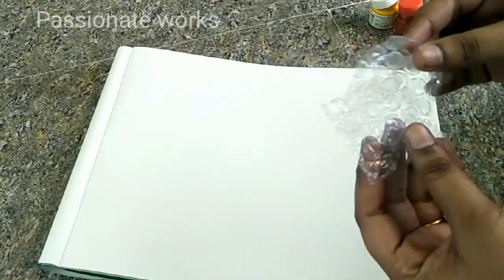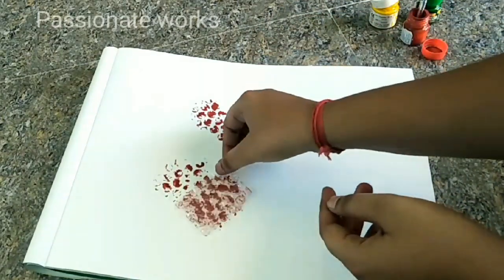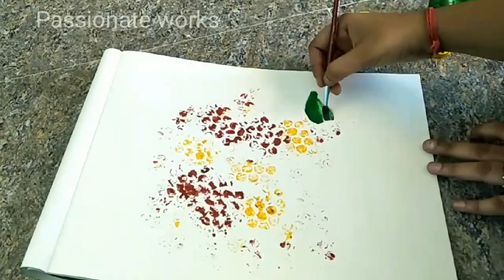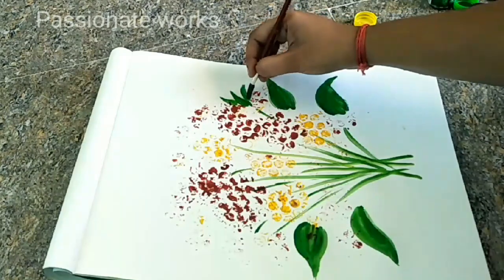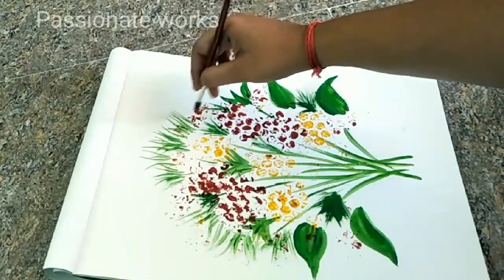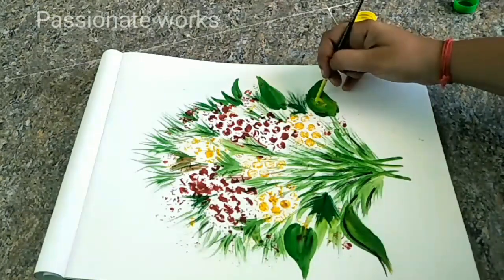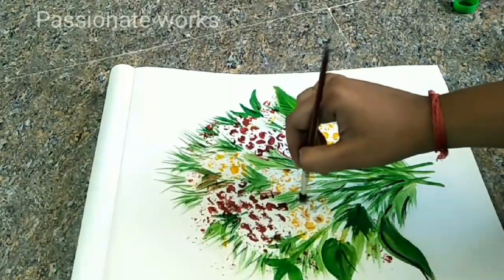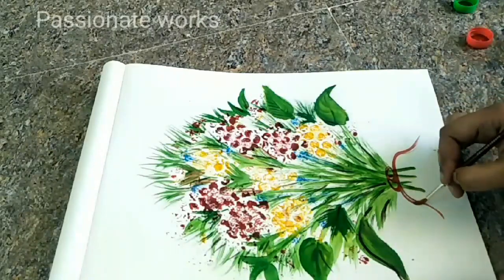Painting - Flower bouquet | Art using bubble sheet | Art out of waste | Passionate works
A simple floral painting using bubble sheet which is used to wrap glass gifts...
Materials Needed:
Drawing Note
Acrylic / Poster Colours
Bubble sheet ( Glass products cover sheet)